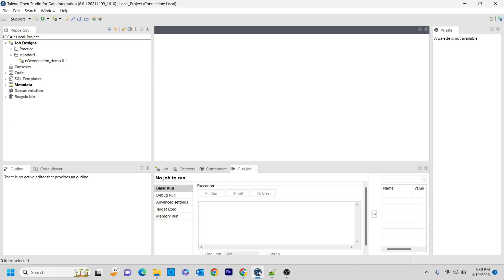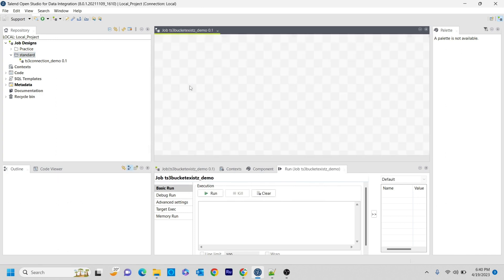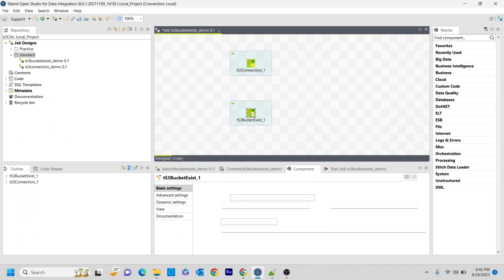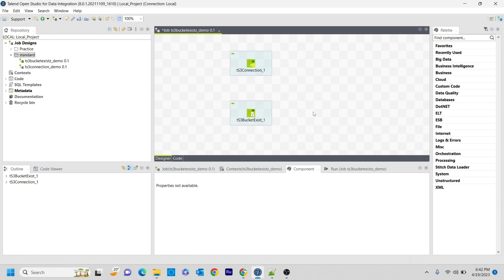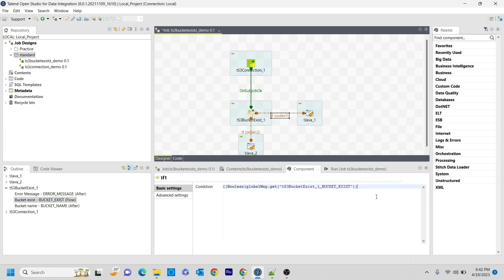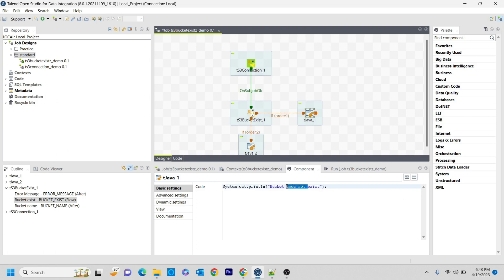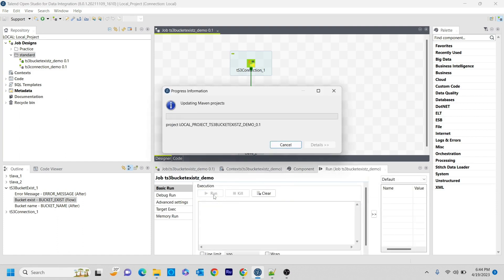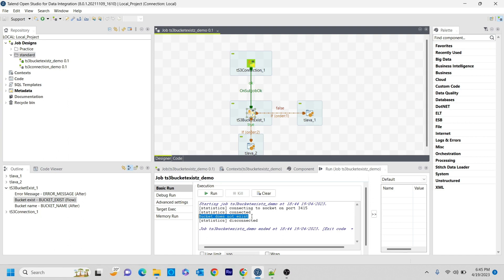2. How to check whether bucket exists in S3 using tS3BucketExist Component l tS3BucketExist l Talend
Talend AWS Tutorials

This tutorial session covers about various talend components related to AWS S3 and how to work with them from talend.

If you have any doubts then please drop a comment

If you want to learn the below topics, watch the video content related to those on this channel